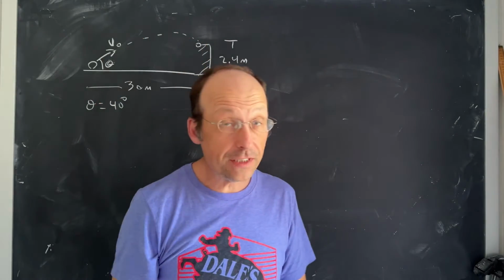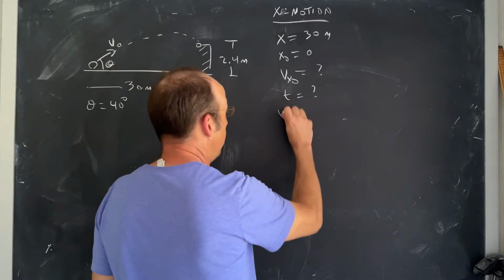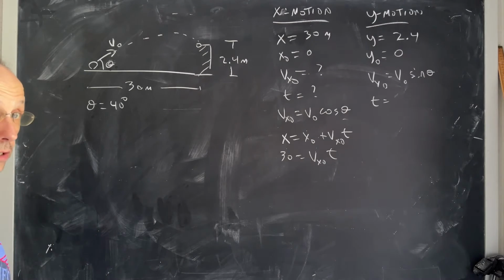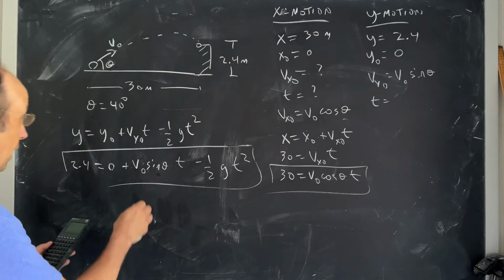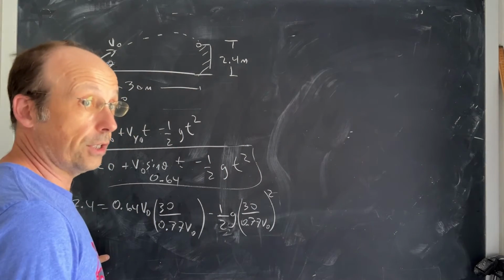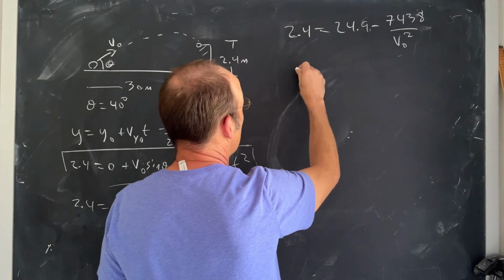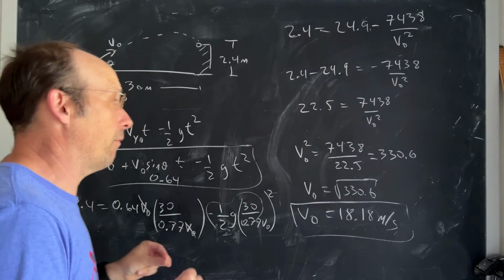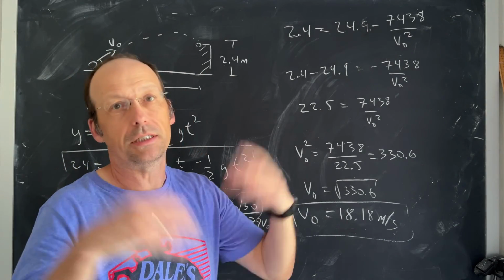Physics Problem: What is the launch speed of this soccer ball?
Suppose a soccer player kicks the ball from a distance 30 m toward the goal. Find the initial speed of the ball if it just passes over the goal, 2.4 m above the ground, given the initial direction to be 40º above the horizontal.